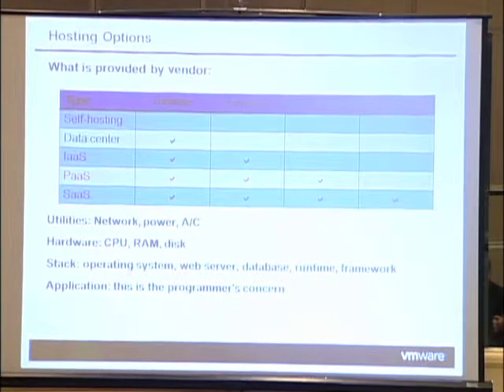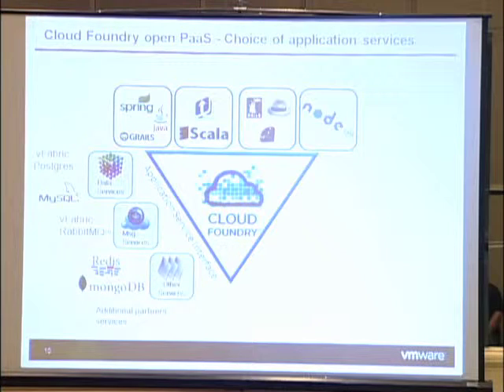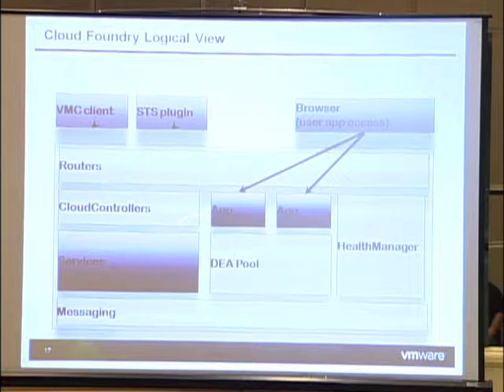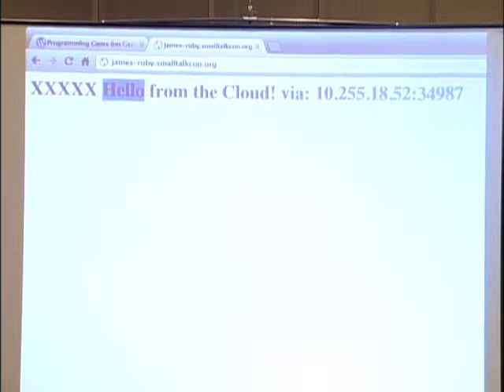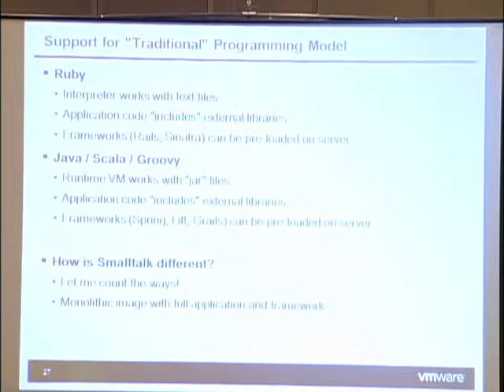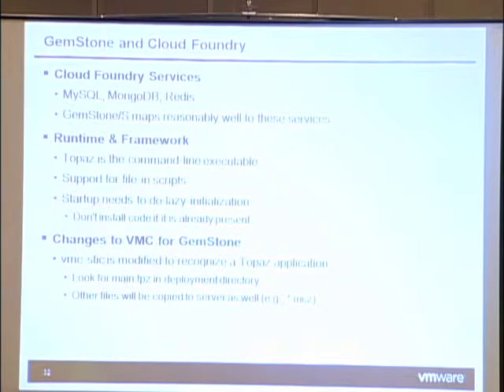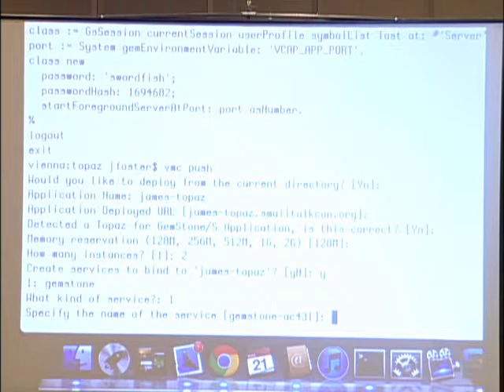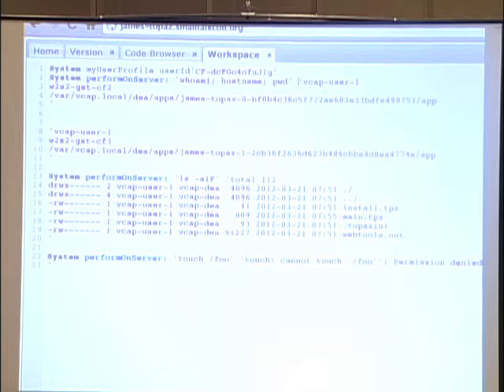Smalltalk in the Cloud by James Foster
Cloud Foundry is the open "platform as a service" (PaaS) project initiated by VMware. It can support multiple frameworks, multiple cloud providers, and multiple application services all on a cloud scale platform. In this presentation we show how Smalltalk can fit in this environment.